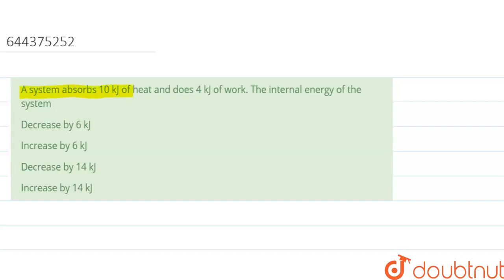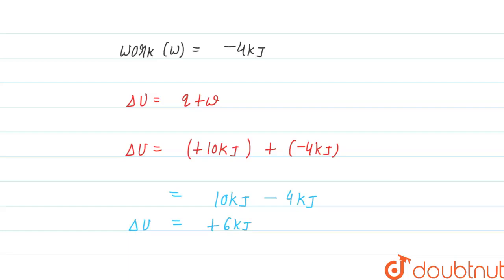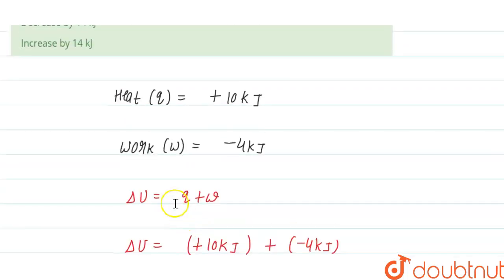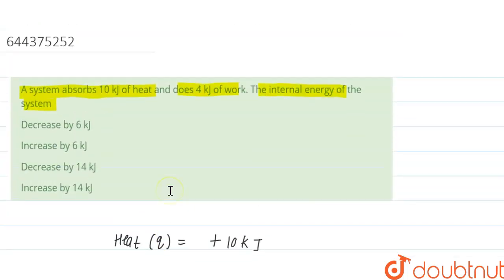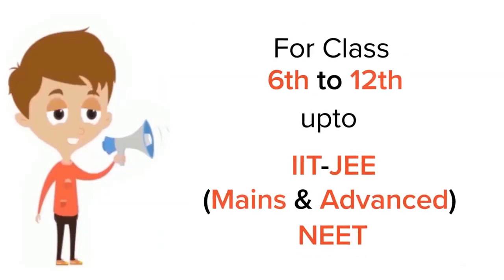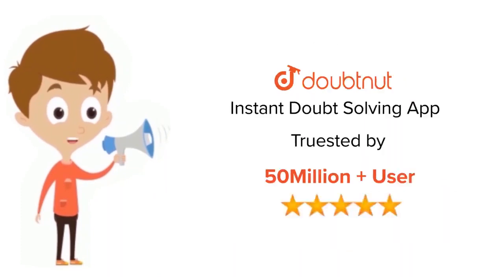A system absorbs 10 kJ of heat and does 4 kJ of work. The internal energy of the system | 12 | T...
A system absorbs 10 kJ of heat and does 4 kJ of work. The internal energy of the system
Class: 12
Subject: CHEMISTRY
Chapter: THERMODYNAMICS
Board:IIT JEE

👉 Have Any Query? Ask Us.